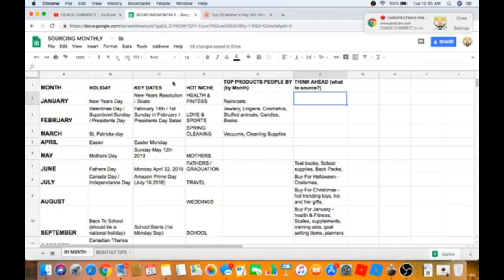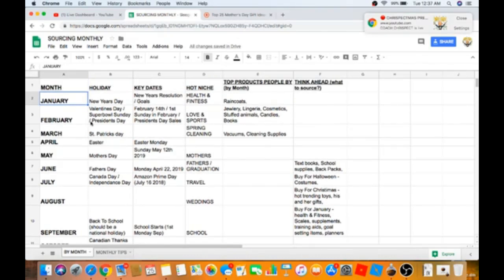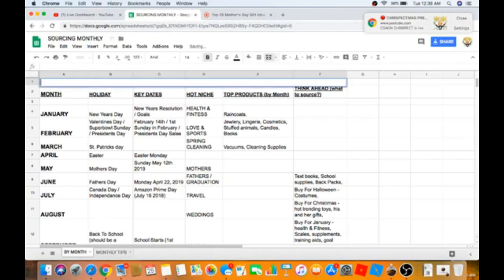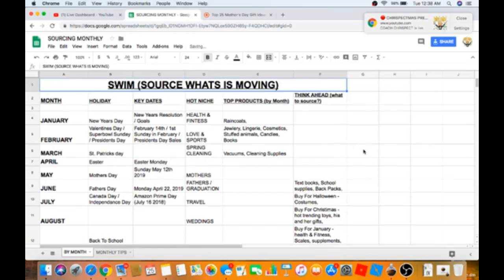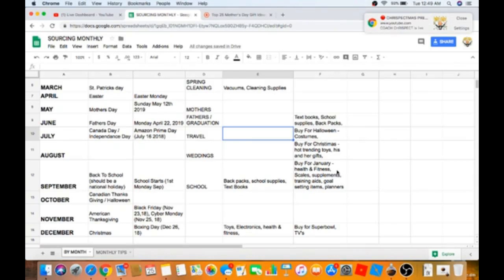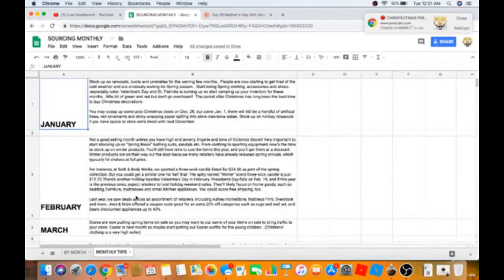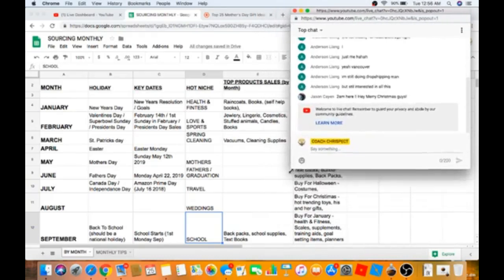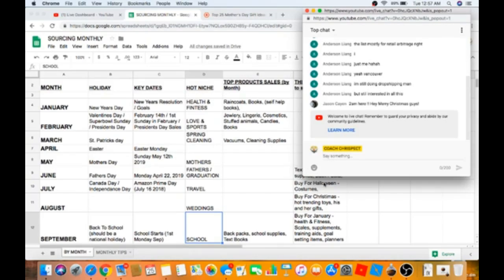How To Use My Sourcing Cheat Sheet (Free Google Doc Link In the Description Below)